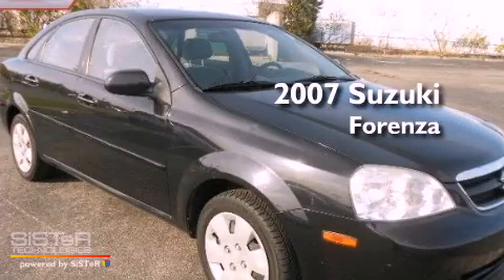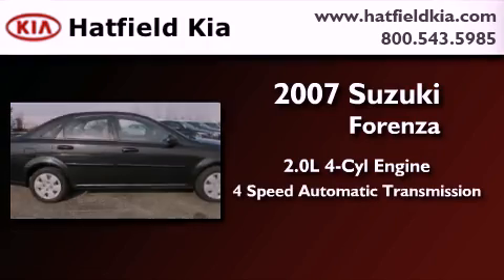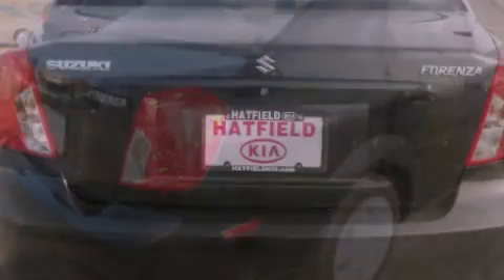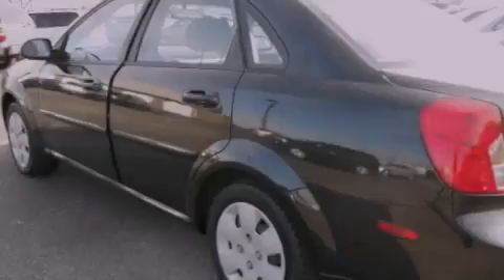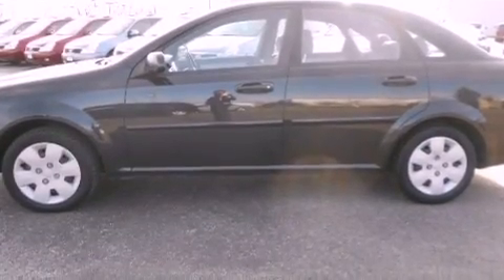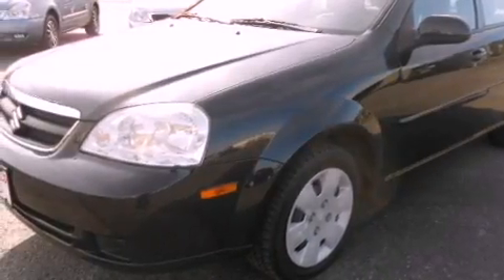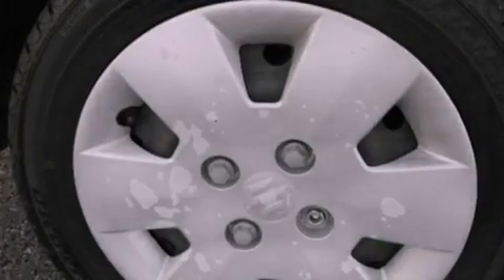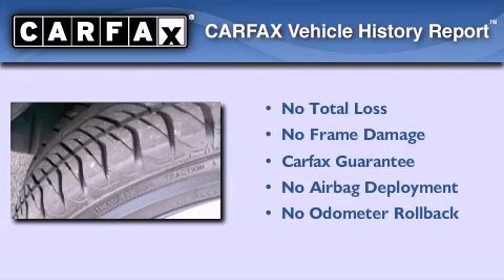2007 Suzuki Forenza Columbus OH 43228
Year : 2007

 Make : Suzuki

 Model : Forenza

 Engine : 2.0L I-4 cyl

 Miles : 74,985

 Hatfield Kia

 1455 Auto Mall DriveColumbus

 2007 Suzuki Forenza Columbus OH